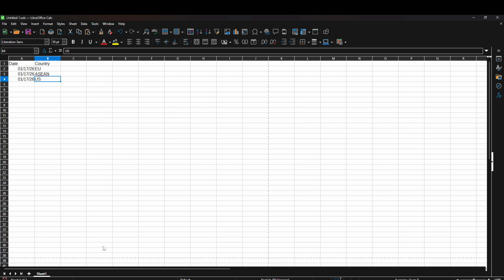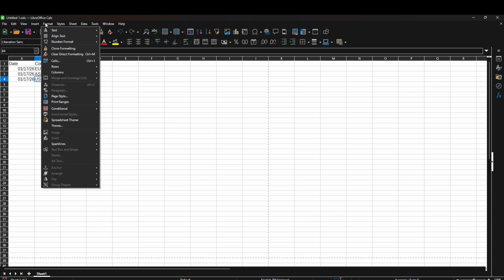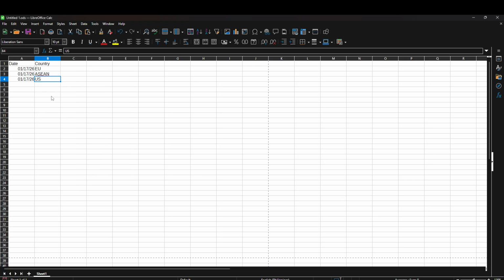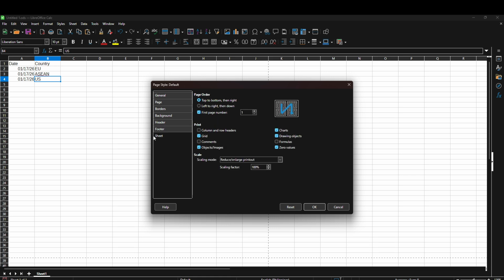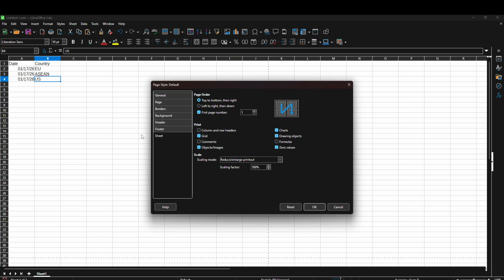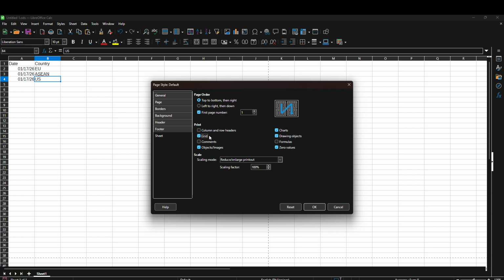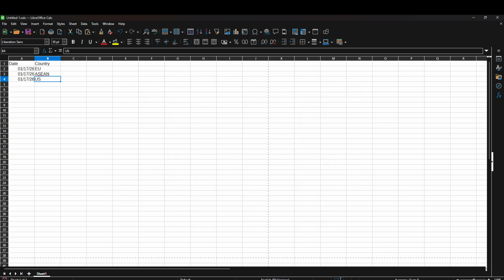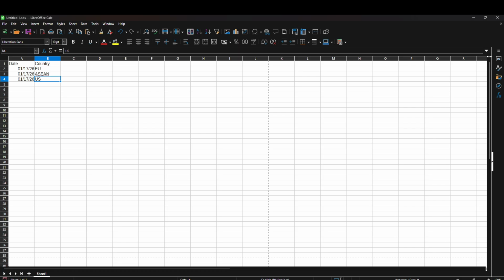How to Print Gridlines in LibreOffice Calc [2026 Full Guide]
How to Print Gridlines in LibreOffice Calc

In this video, we show you exactly how to print gridlines in LibreOffice Calc to ensure your physical or digital documents maintain clear visual structure. We explore the configuration of page styles and the specific print parameters required to make the cell boundaries visible on the final output.

Mastering the visibility of gridlines is essential for improving the readability of complex datasets when they are transitioned from the screen to a printed format. By utilizing these formatting settings, we provide the necessary context for row and column alignment, which enhances project organization and ensures a professional presentation for reports and audits.

Technical Specs:
Software: LibreOffice Calc; Feature: Page Formatting & Print Management.